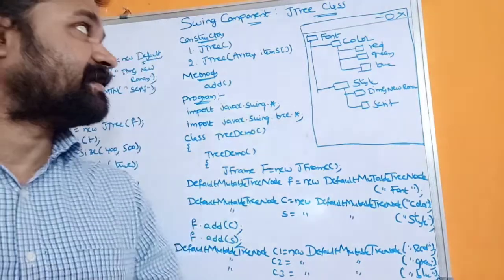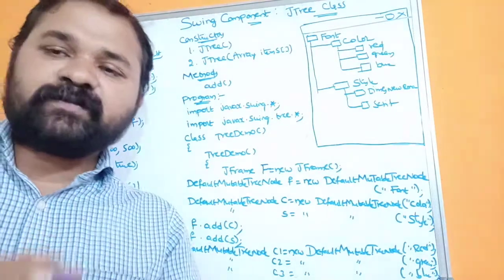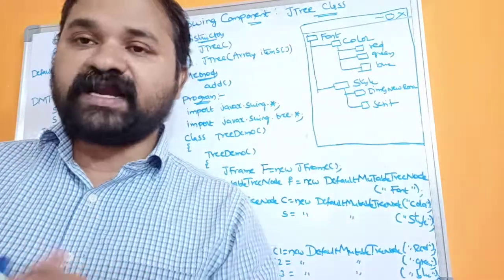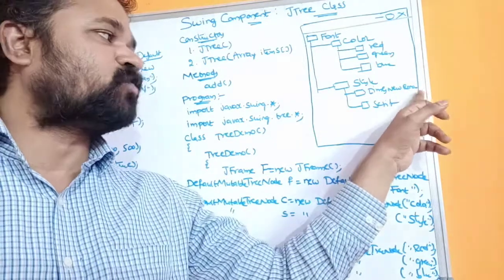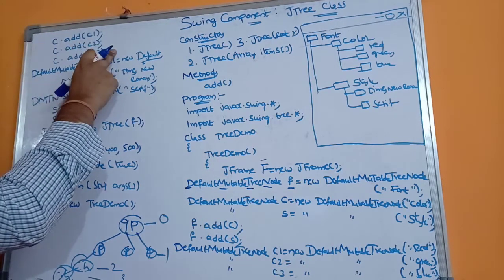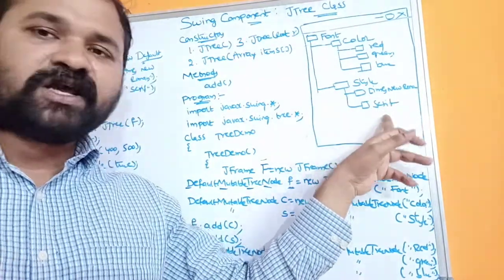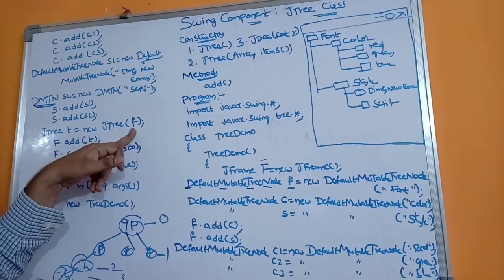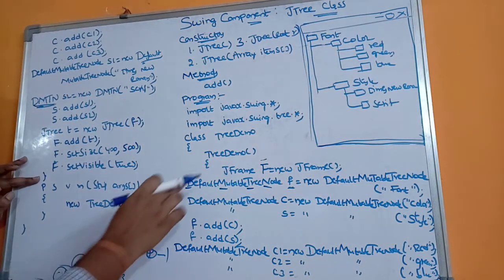JTree Class || Swing Components || Swing Controls || Java Programming